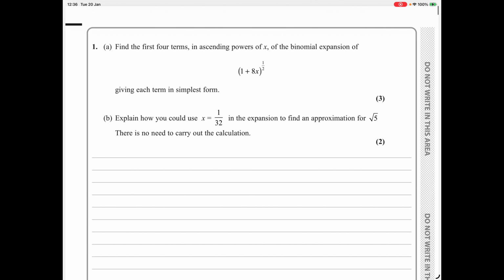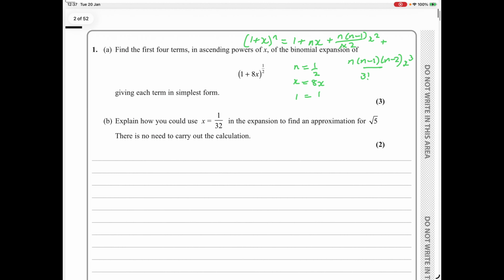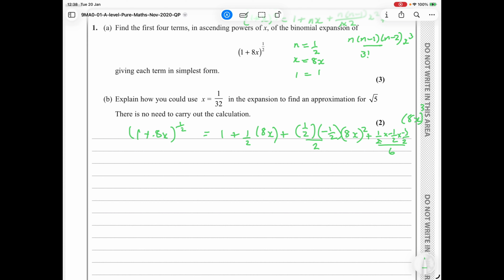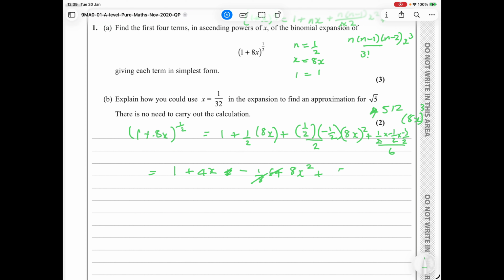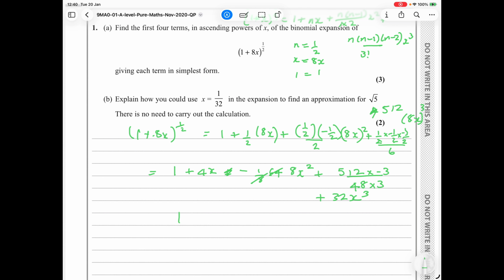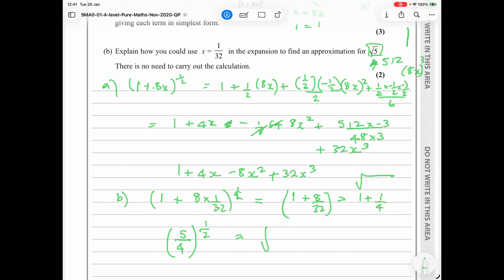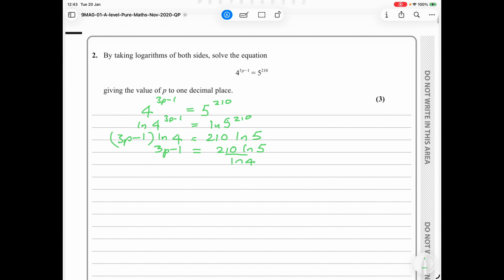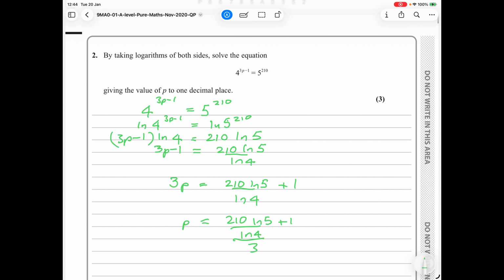Edexcel A-level Pure 7 October 2020 Q1,2